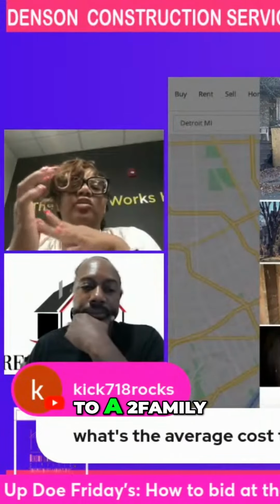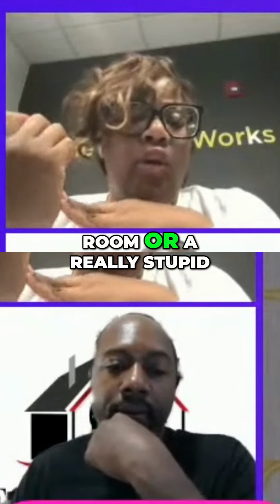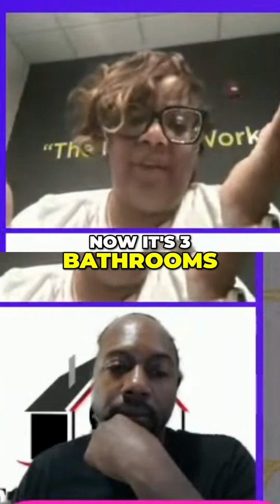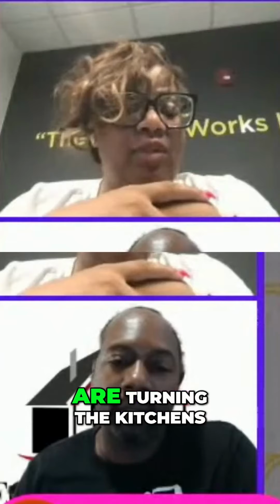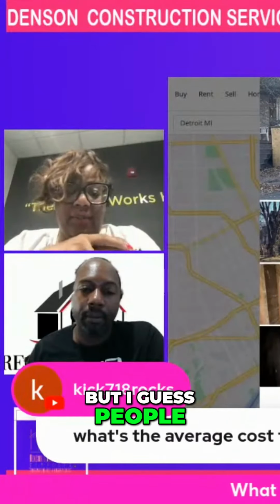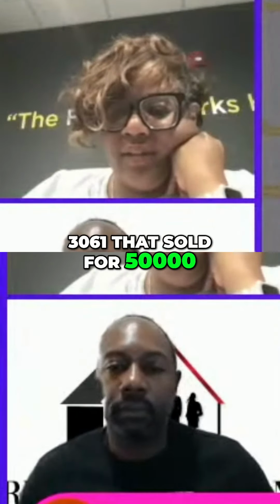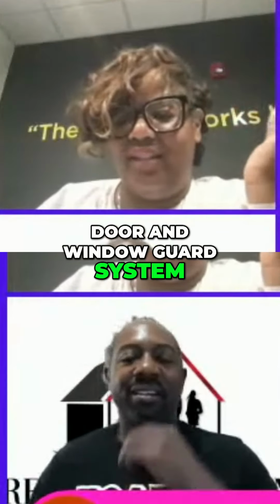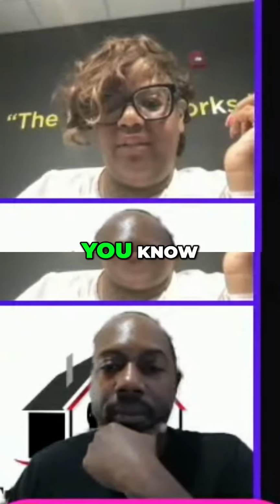Transforming Two-Family Homes: Laundry Rooms & More | Denson Construction Services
Discover innovative ways to maximize space in two-family homes! In this video, we explore creative ideas for laundry rooms, bathrooms, and bedroom conversions, plus valuable tips for property upgrades. Join us as we discuss practical renovations that boost property value.

Check out the full video on @whatupdoefridays with @reggieisrealestate on YouTube and every 3rd Friday at 7pm EST. Please fill out the HOPE application to waive their taxes in Detroit.

👉🏽Make sure you follow @DensonConstServ and @ladycontractor for all things investing in Detroit.